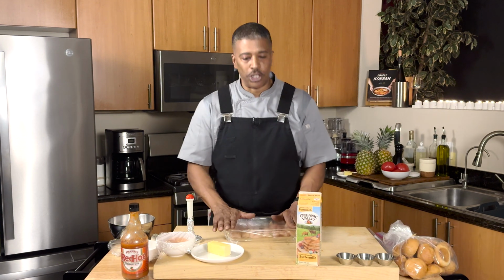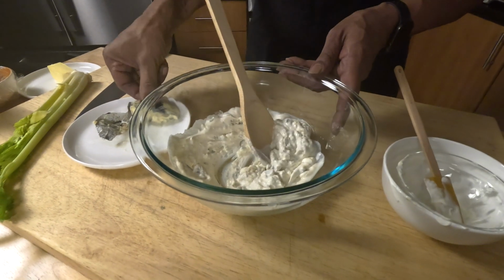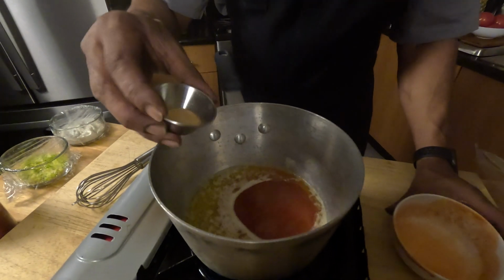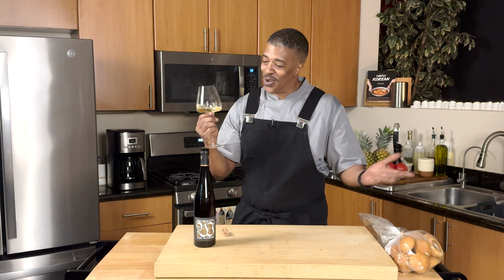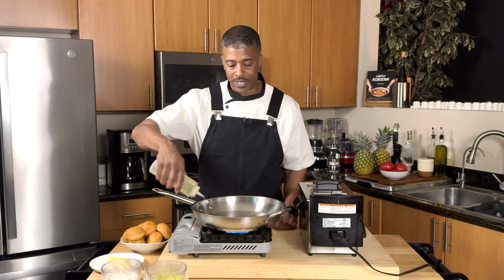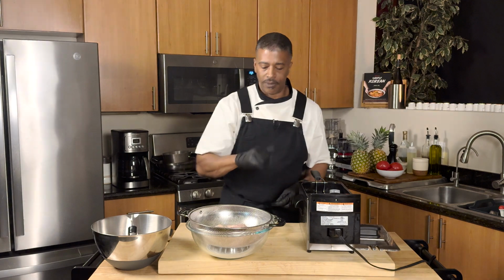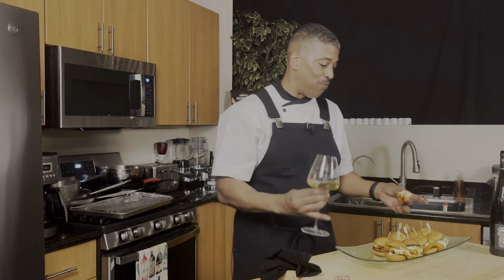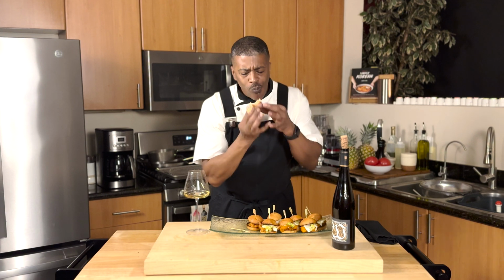Buffalo Chicken Sliders Recipe | Unique Wine Pairing with 2021 Kirchenstück Von Winning Riesling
Get ready for a spicy, tangy treat with Buffalo Chicken Sliders, paired with the refreshing and vibrant 2021 Kirchenstück Von Winning Riesling. In this video, I'll show you how to make tender, flavorful Buffalo chicken sliders, and explain how the crisp acidity and subtle sweetness of this Riesling perfectly balance the heat of the buffalo sauce. Whether you're hosting a casual game day or just craving a gourmet twist on a classic, this pairing delivers an exciting combination of flavors. Join me for a delicious blend of bold heat and refreshing coolness with this unforgettable food and wine pairing!